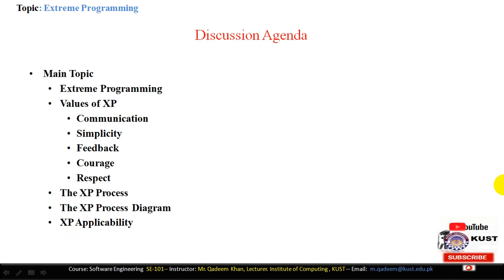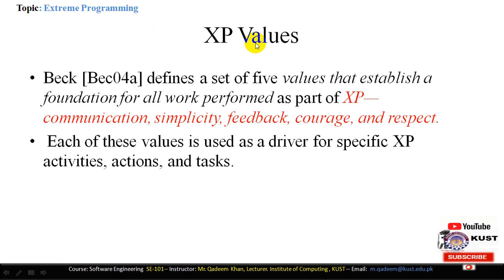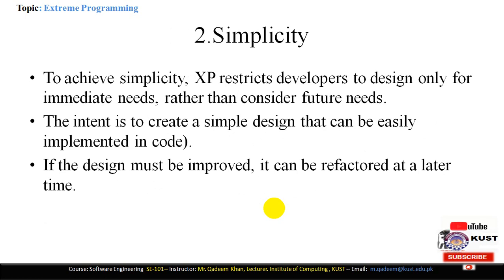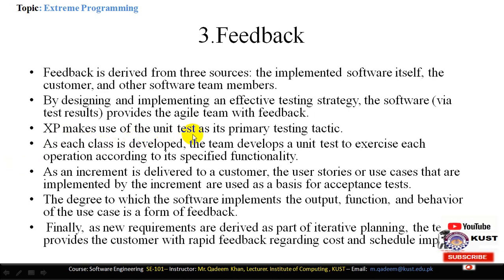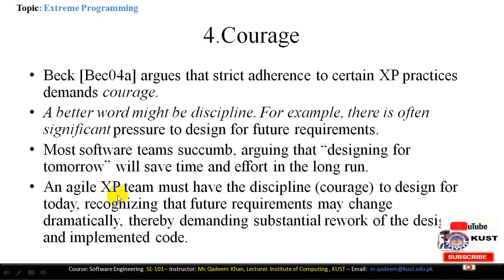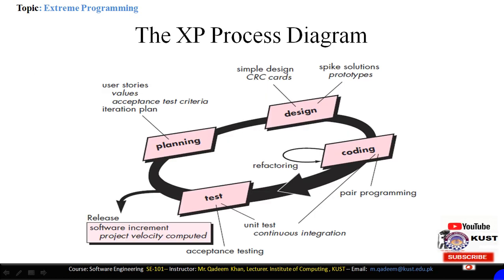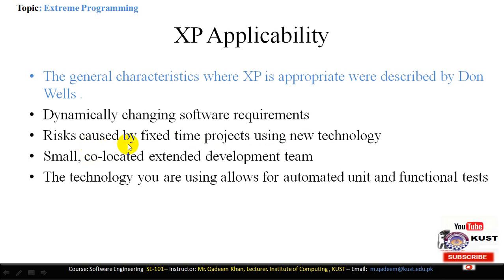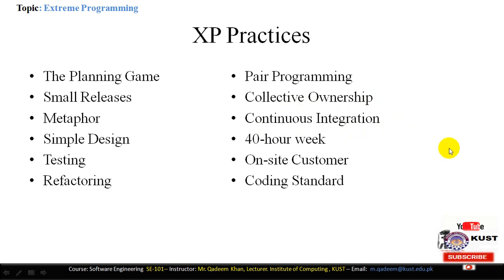FACULTY051 SE101 KUST20201 L15 V1 Software Project Management XP Model